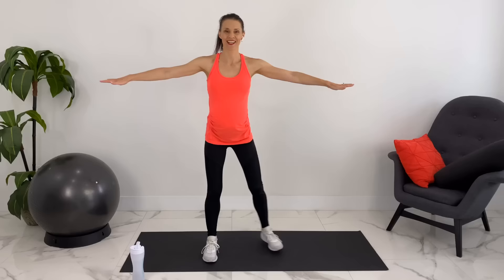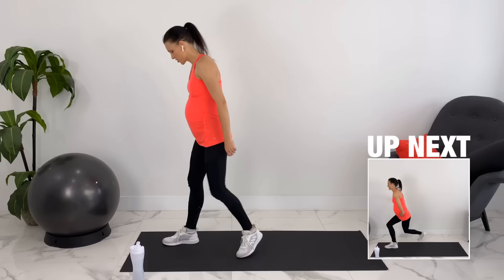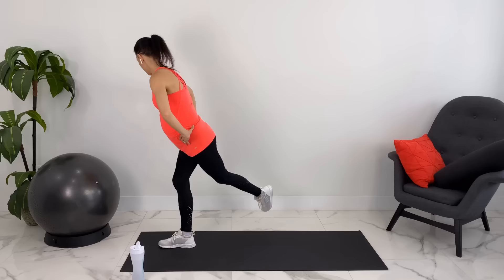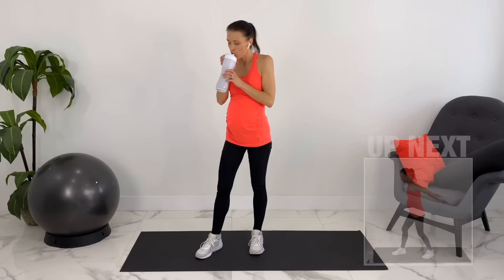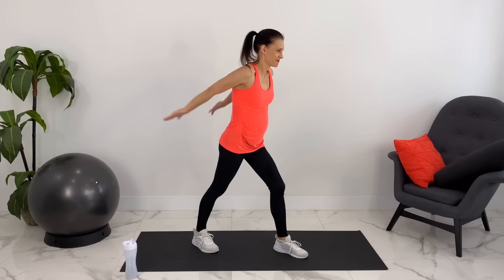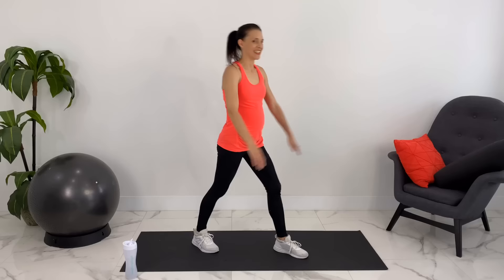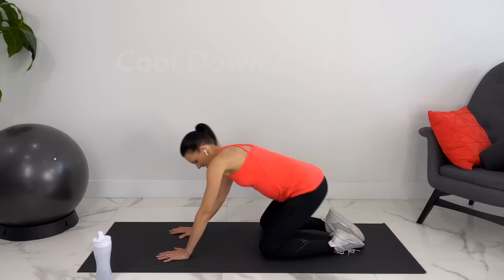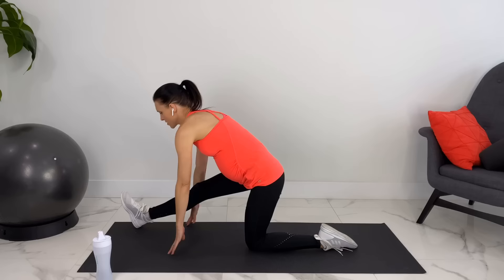15 Minute Pregnancy Workout (1st Trimester, 2nd Trimester, 3rd Trimester)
15 Minute Pregnancy Workout (1st Trimester, 2nd Trimester, 3rd Trimester)

*Check with your doctor before starting this or any exercise routine. Don't do anything that feels unsafe. You are responsible for your own safety.

Jessica Pumple is a certified bariatric and diabetes educator, registered dietitian and pre & postnatal fitness instructor.  She helps pregnant women stay fit, have healthy babies and easier labors. She helps new moms with postpartum recovery, to heal and strengthen their core and lose the baby weight.

If you enjoy our content subscribe to our channel, hit the bell button, leave a comment and share with your friends so I can make you the more of the videos you enjoy!